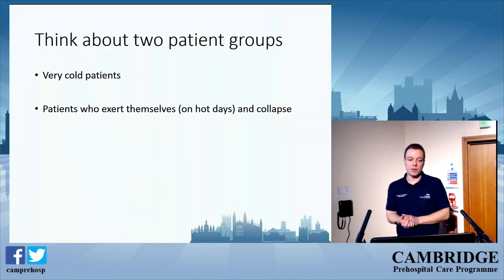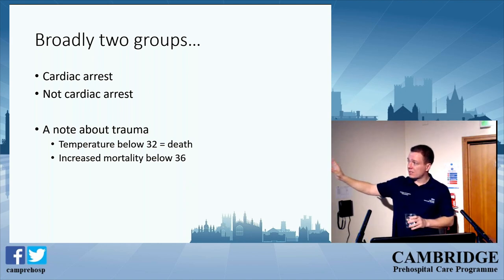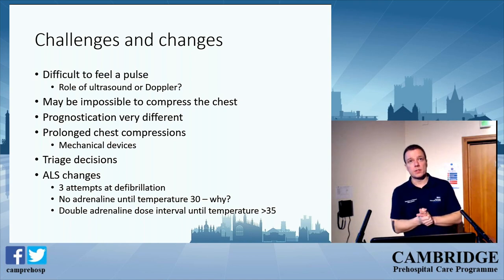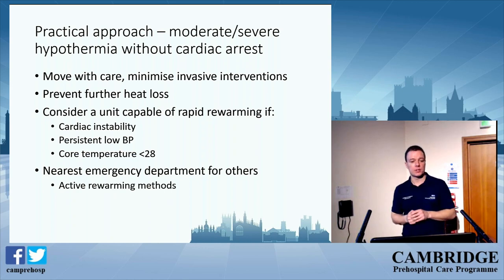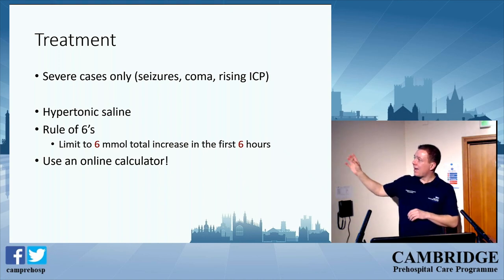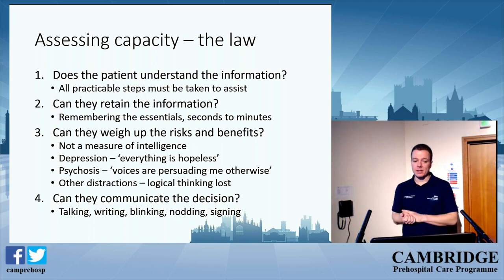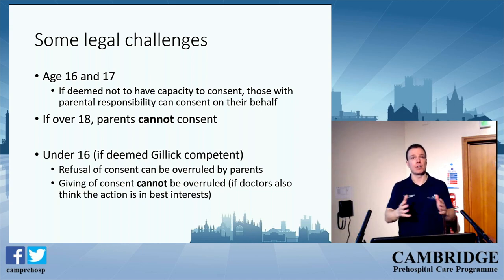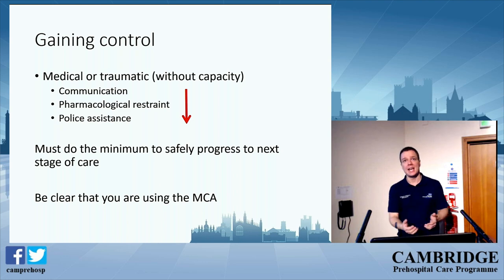Environment and Behaviour 2020